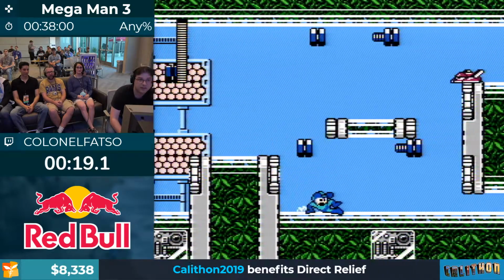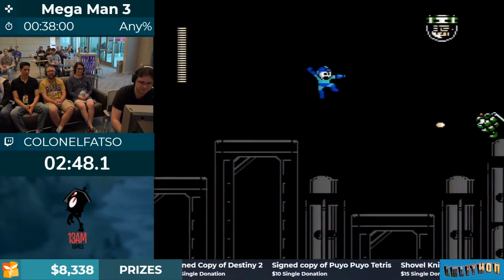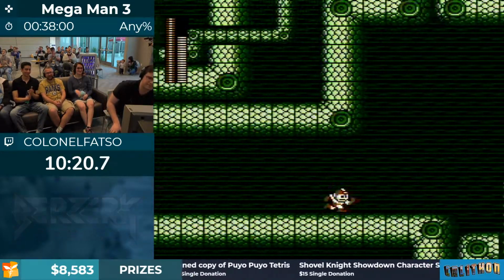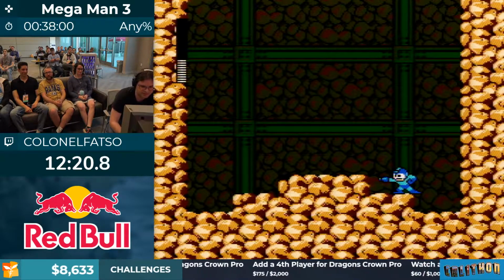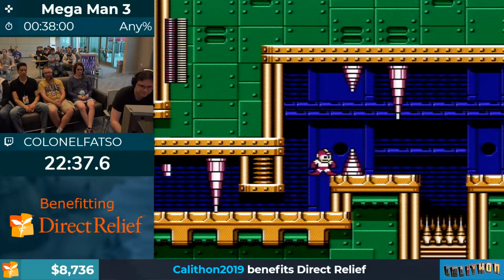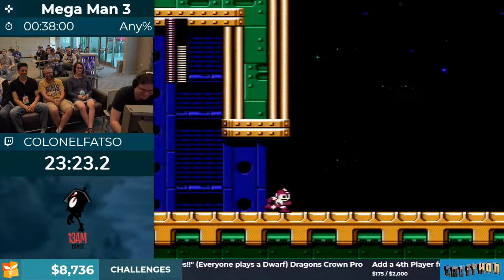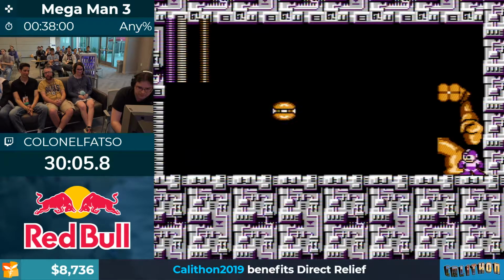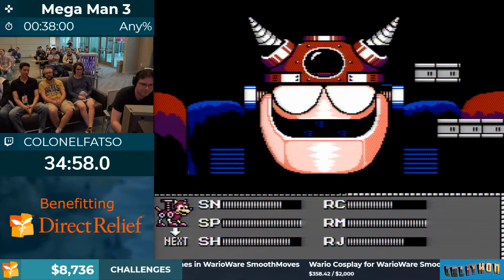Mega Man 3 (Any%) by ColonelFatso in 35:02 - Calithon 2019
Run begins at 0:18 !

Calithon 2019 was held from March 14th to March 18th and benefitted Direct Relief. Follow Calithon on social media for updates on our latest events!